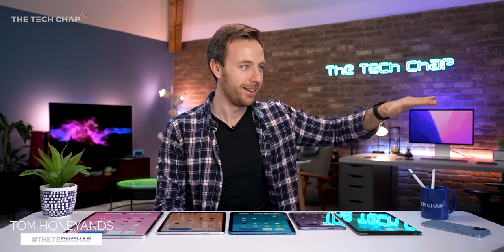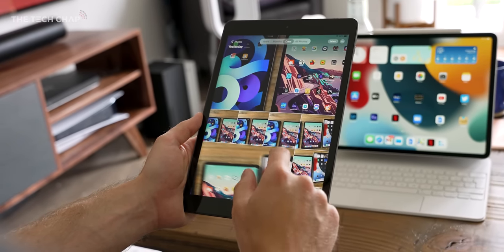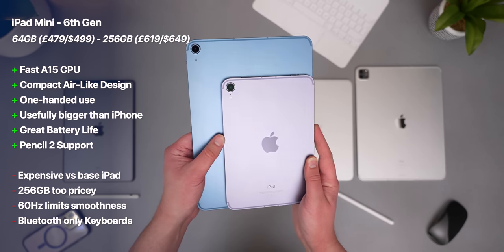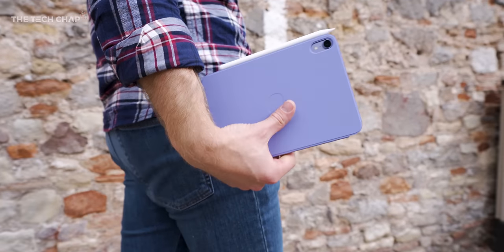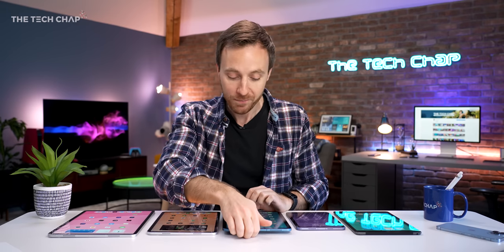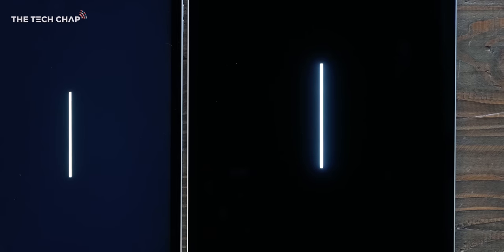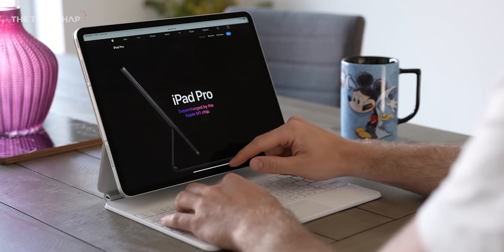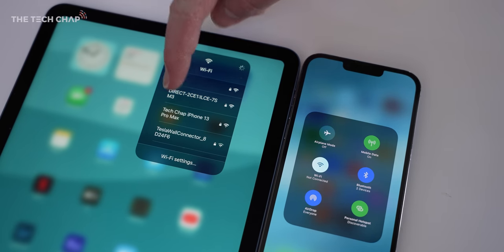Which iPad Should You Buy? (Early 2022)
My iPad Buying Guide for 2022! Comparing the iPad, iPad Mini, NEW iPad Air, and iPad Pro 11 & iPad Pro 12.9 to find out which is best!
▶ Mini - US l UK
▶ iPad - US l UK
▶ Air - US l UK
▶ Pro 11 - US l UK
▶ Pro 12.9 - US l UK
▶ Magic Keyboard - US l UK
▶ Apple Pencil - US l UK

00:00 2022 iPad Lineup
01:37 iPad (9th Gen)
04:48 iPad Mini (6th Gen)
07:52 Apple Pencil (2nd Gen)
08:29 NEW iPad Air (5th Gen)
10:05 Storage Wars
10:58 Magic Keyboard
11:48 iPad Pro 11 & 12.9 (3rd & 5th Gen)
15:27 A13 vs A15 vs M1 Test
16:44 Battery & iPadOS
17:31 Tips & Recommendation